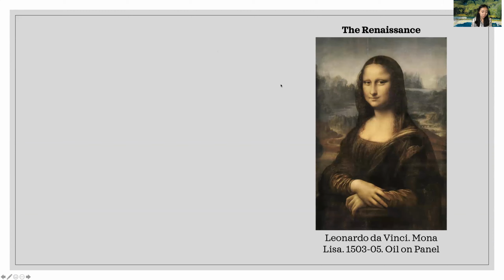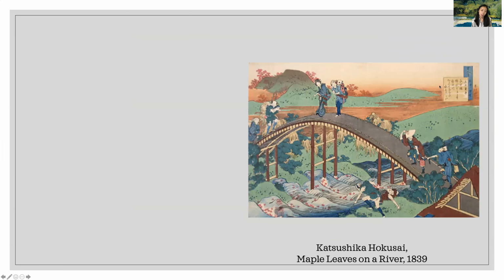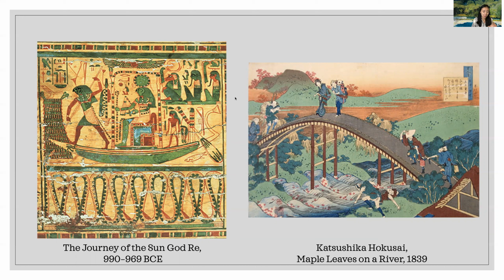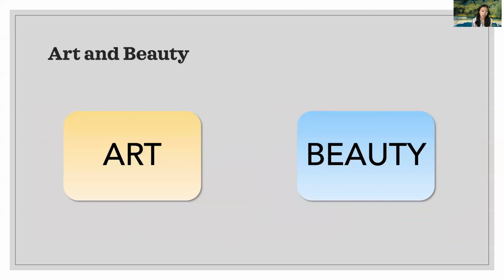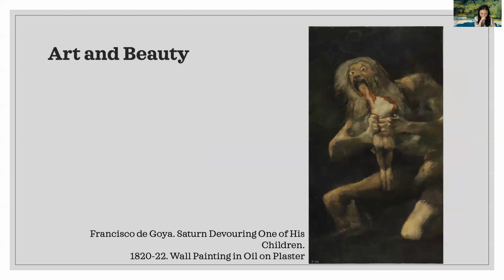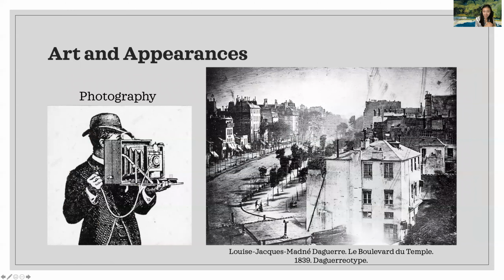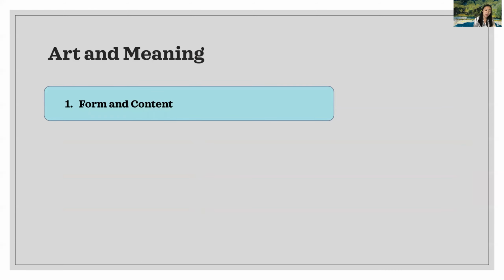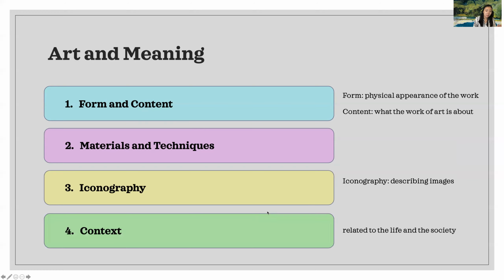Week 2-1 What is Art